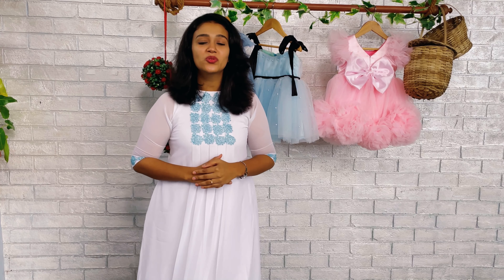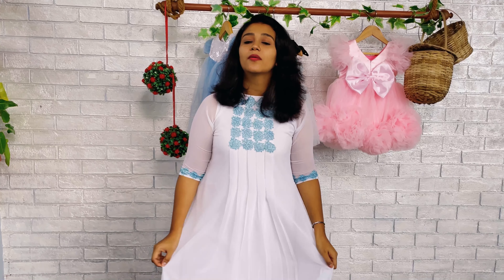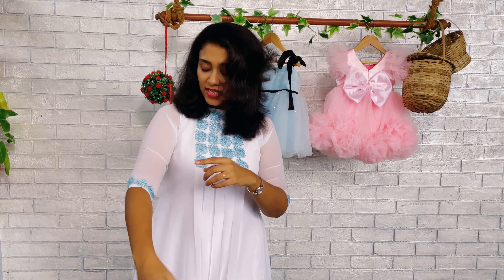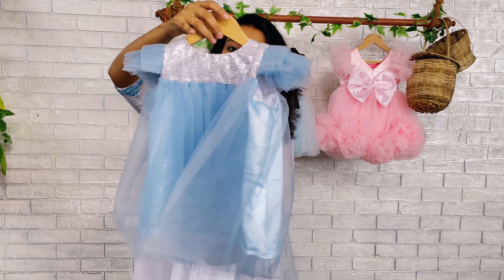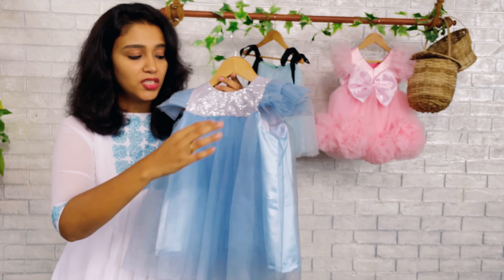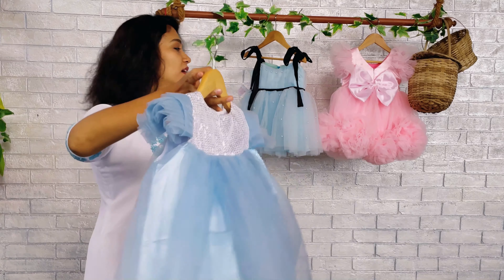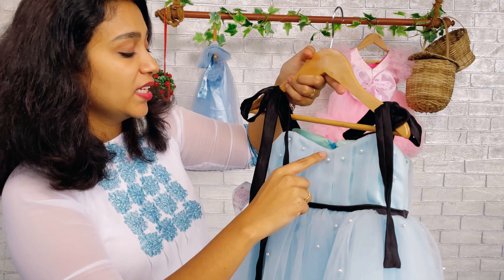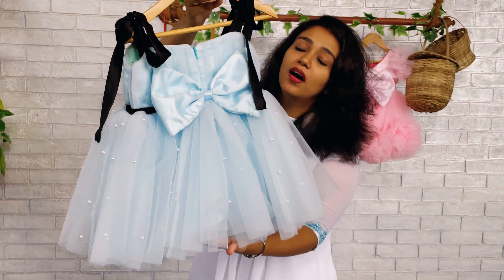MOM BABY TWINNING